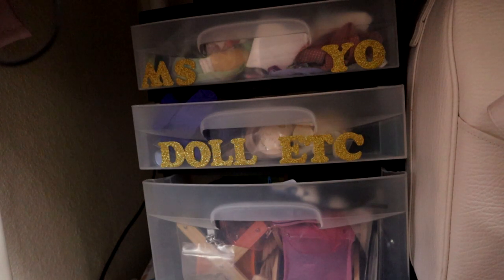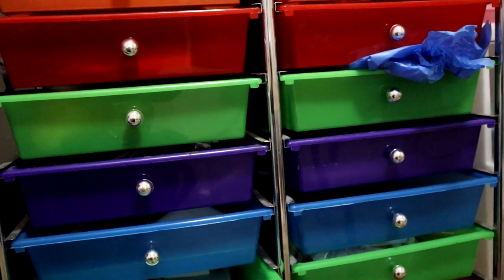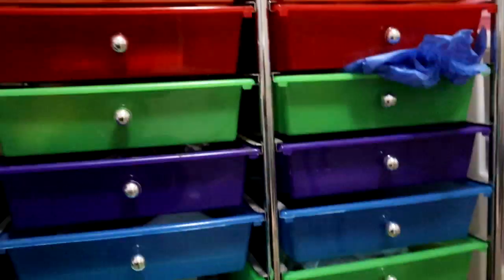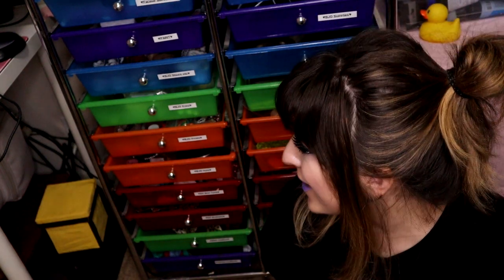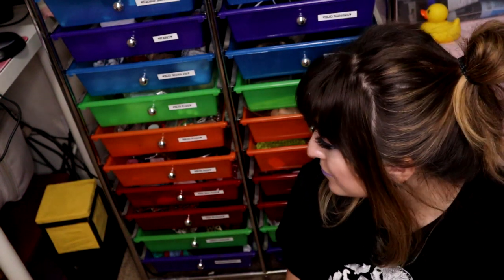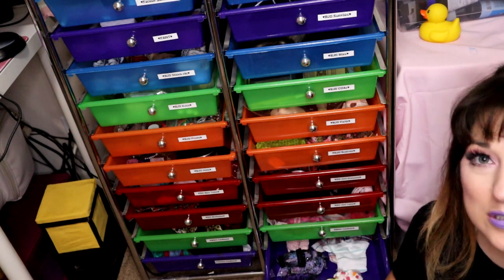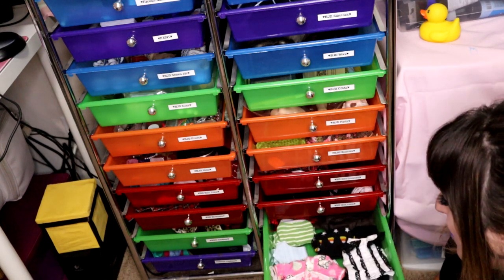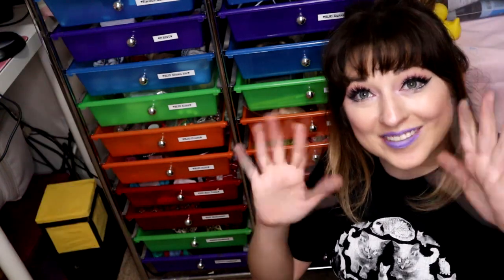Organizing My BJD Items!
Asenva organizes her hot mess of a doll room.  There were SEVERAL sandwich bags which RIP are in the trashcan now. BUT I am loving the new organization system and it feels so good to open a drawer and see things in proper places!